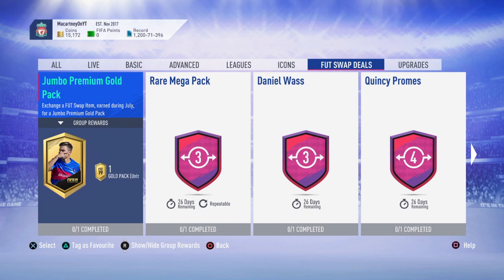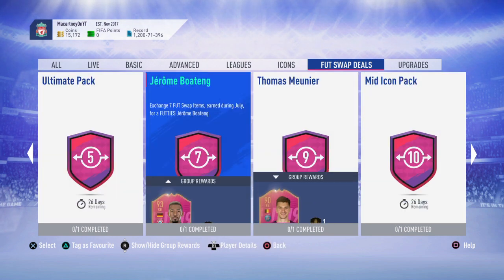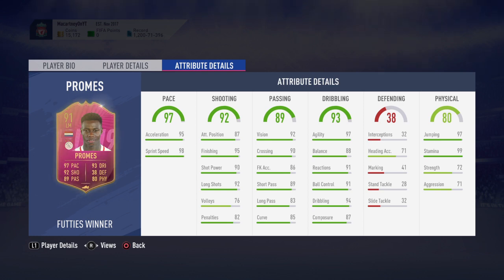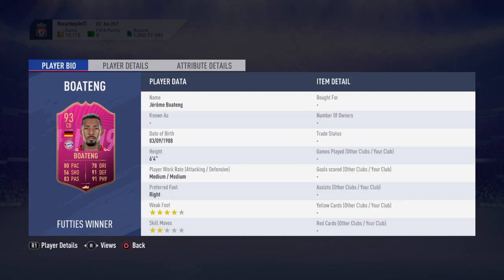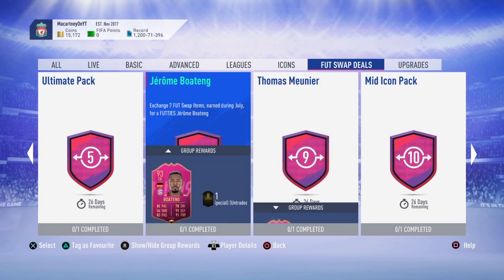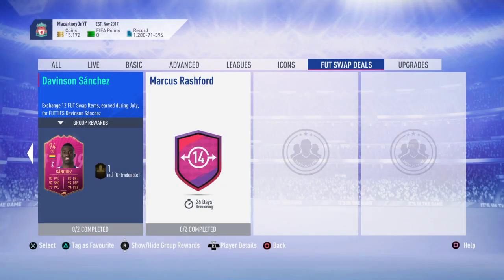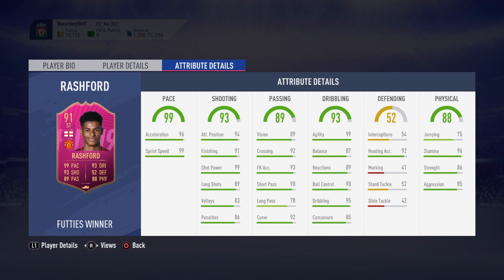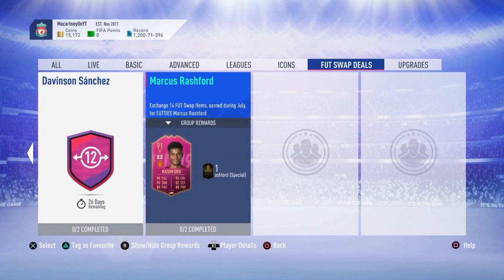FUT SWAPS JULY! WHO TO GO FOR?! | CRAZY FUTTIES CARDS! (91 RASHFORD) | FIFA19 ULTIMATE TEAM!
Other Names For This:
Free Icon Pack
Futties Fut Swaps
Fut Swap July
July FUT Swaps
FUT 19
Volta Hype
Crazy FUT Swaps
Fut Swap July Who to go for
FUT Swaps July Futties
Pink Futties FUT Swaps
Daniel Wass FUT Swap July
Daniel Wass Futties 90
Quincy Promes Futties 91
Ultimate Pack From FUT Swaps For Free
Ultimate Pack
Jerome Boateng Futties 93
Thomas Meunier Futties 90
Mid Icon Pack Futties July
Mid Icon Pack July FUT Swaps
Davinson Sanchez Futties 94
Marcus Rashford Futties 91